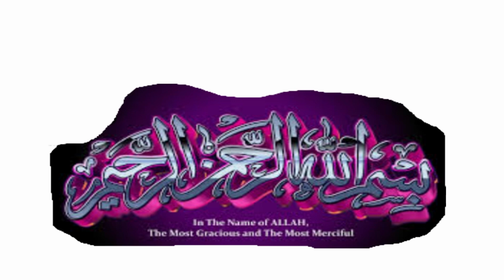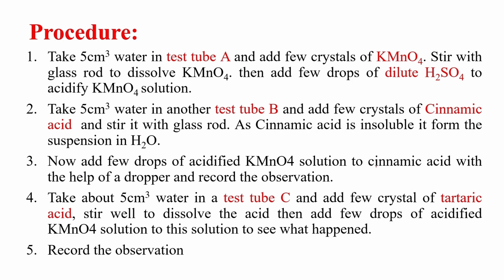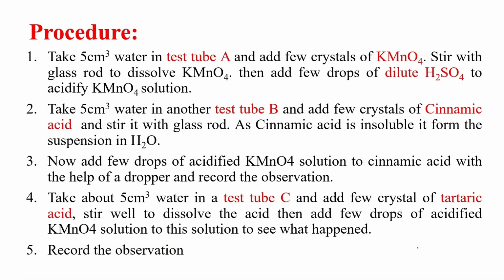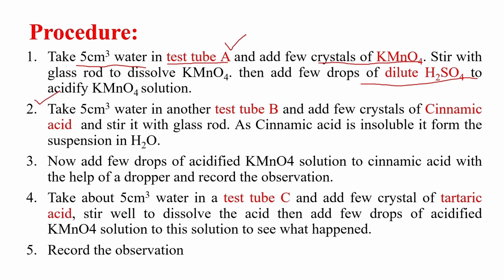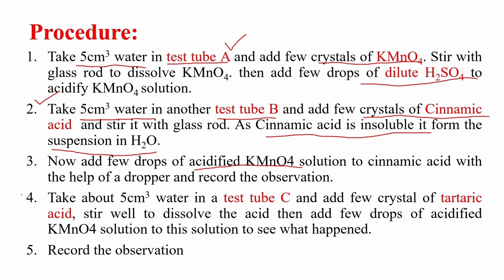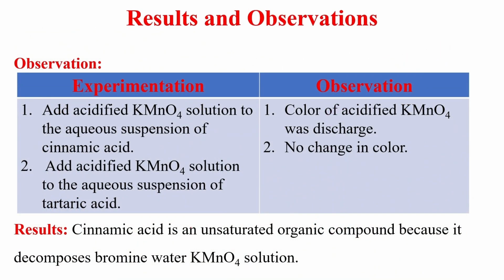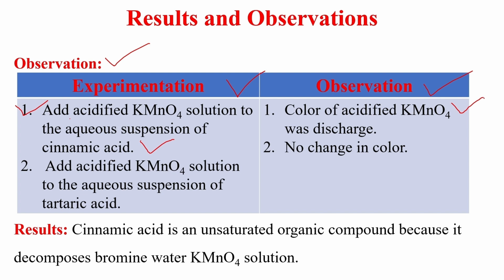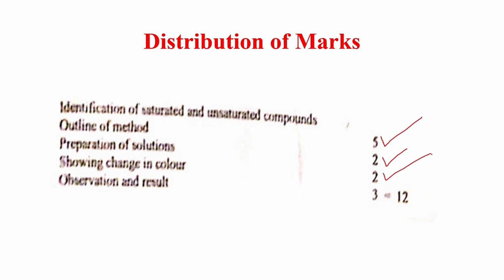Identify Saturated vs Unsaturated Organic Compounds with Potassium Permanganate Test | Experiment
In this video, we explore how to identify saturated and unsaturated organic compounds using the Potassium Permanganate test. This simple and effective chemical test reveals whether a compound is saturated (alkanes) or unsaturated (alkenes or alkynes) based on the reaction with potassium permanganate. Follow along to understand the color change that occurs and learn about the underlying chemistry. Whether you're a student, teacher, or chemistry enthusiast, this demonstration is a great way to learn about organic compound classification!